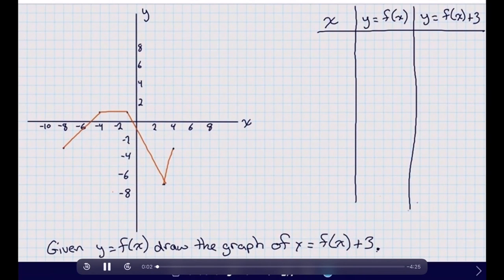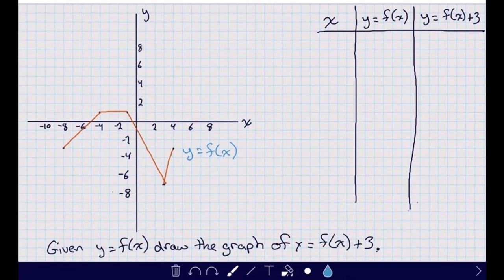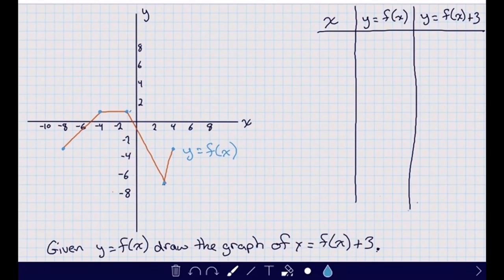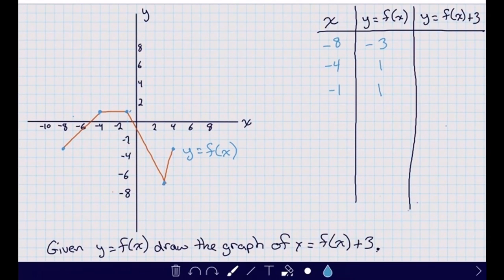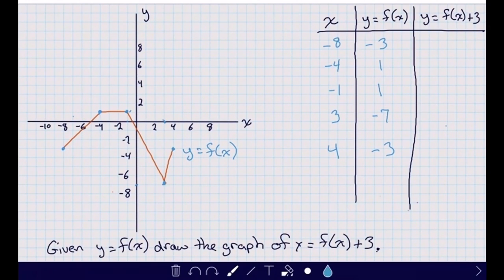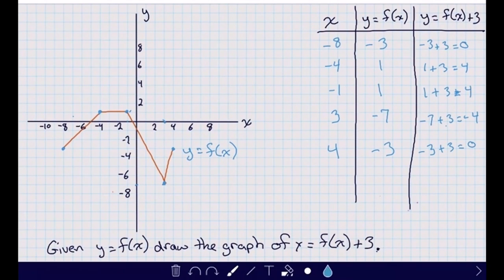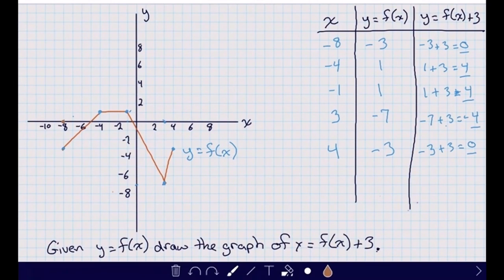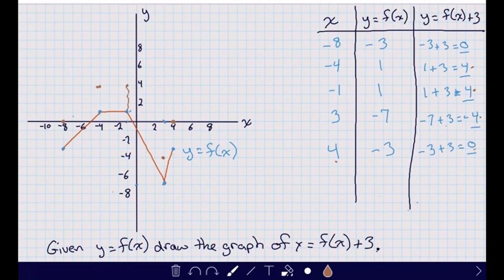3.3 Use Critical points and a table of values to transform a function.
This video is about 3.3 Use Critical points and a table of values to transform a function.